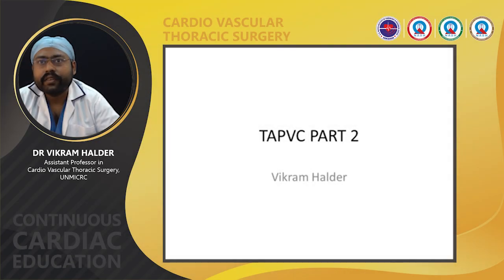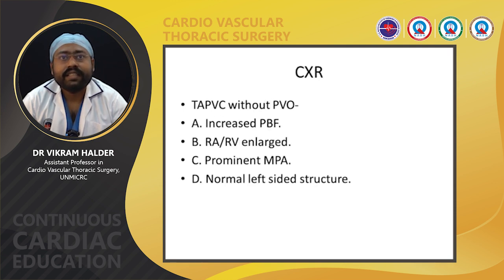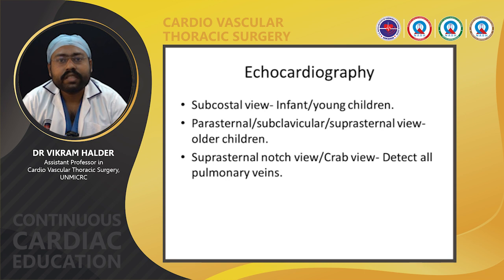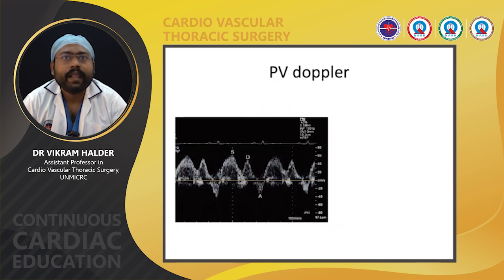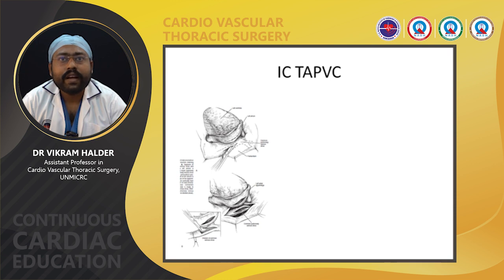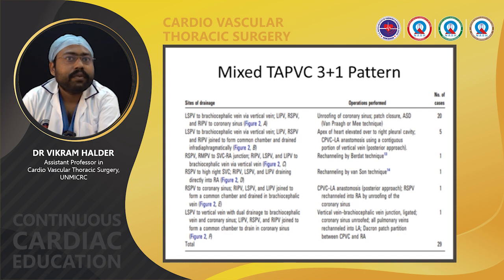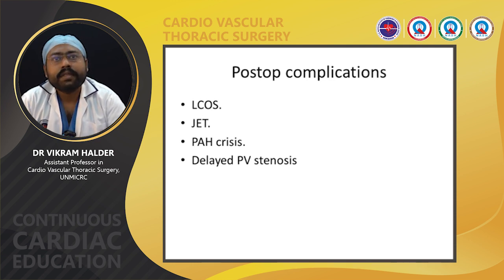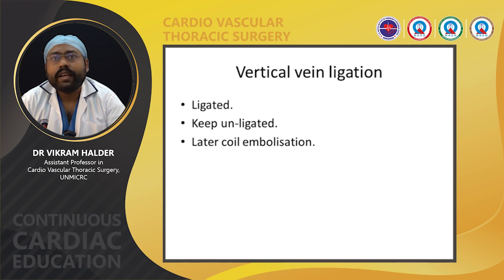TAPVC PART 2-CCE(CVTS) 23.12.2023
TAPVC PART 2-CONTINUOUS CARDIAC EDUCATION(CVTS),UNMICRC